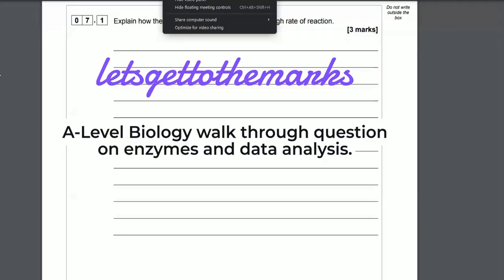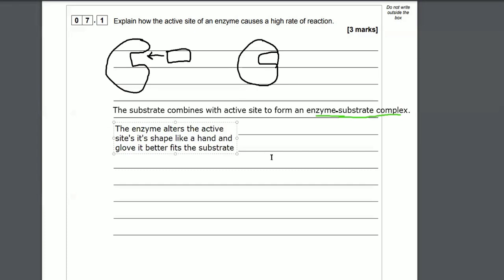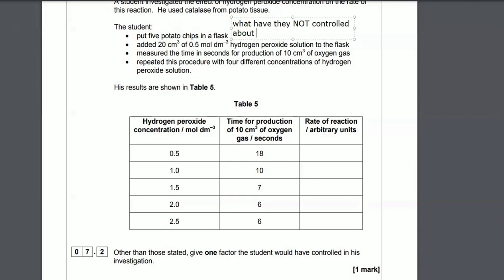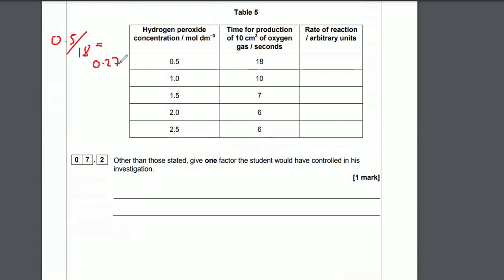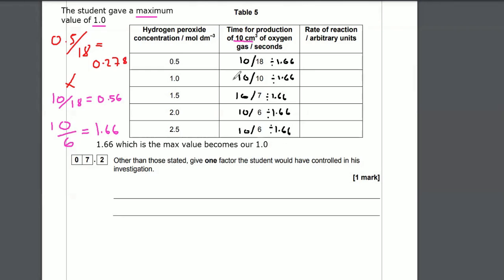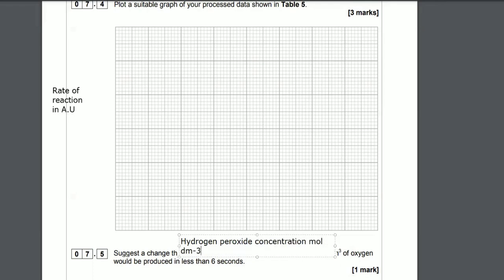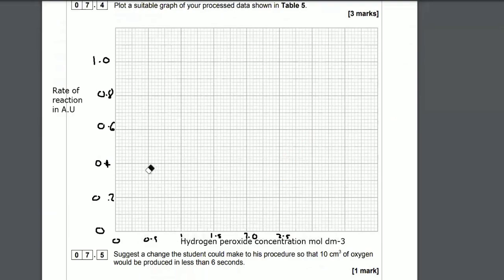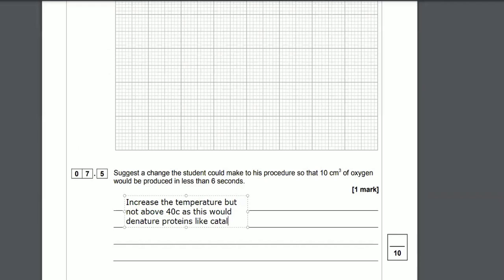A-Level Biology analysing data using a table and graph.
Here is an A-Level walk through question on data analysis